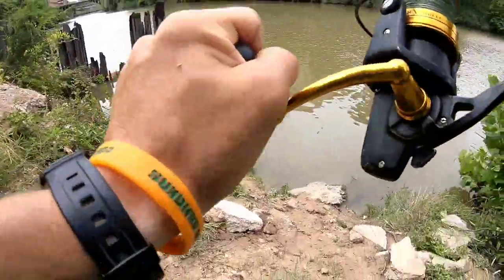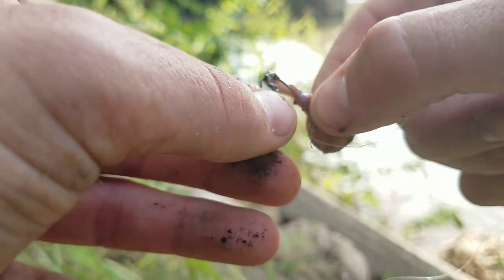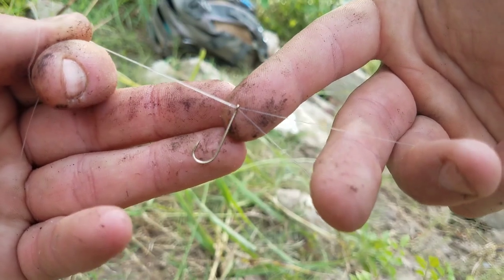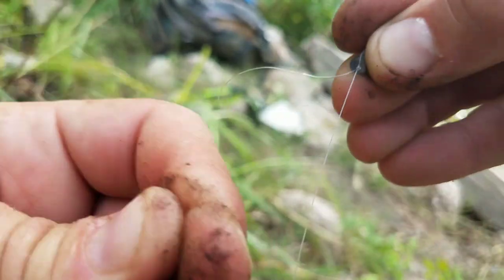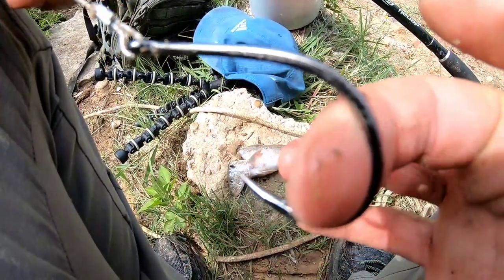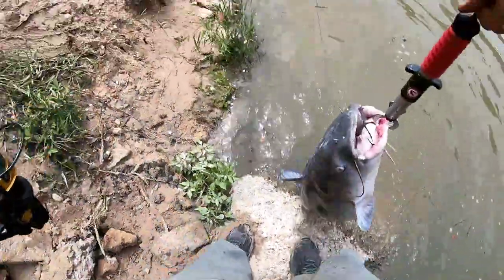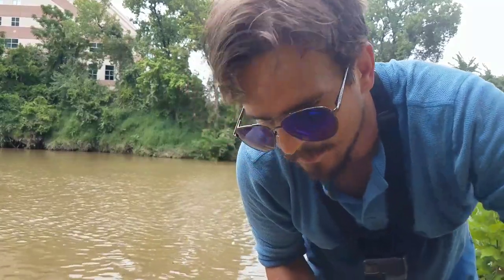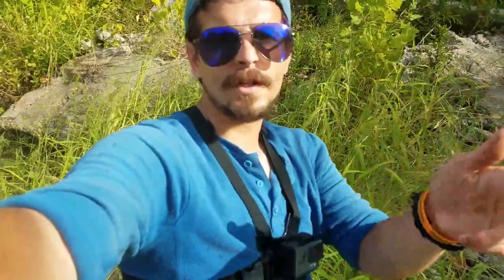Food Chain Fishing- Tiny Worms to GIANT CATFISH!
Want my best spots, contests for free rods and reels, extra videos and to go fishing with me?

Bait economy is the process of fishing your way up the food chain. A worm weighing a couple of grams catches you a sunfish, which catches you a 30lb MONSTER blue cat!

FISH IN THUMBNAIL at 10:12 in the video!

HEAVY SETUP

Rod: Denali Bottom Feeder, 8ft heavy action

Reel: Penn Spinfisher V 7500 long cast

Line: Suffix Performance Braid, 80lb

Hooks: Gamakatsu 4X Octopus Hooks (straight eye) size 7/0

LIGHT SETUP

Rod: Bass Pro Tourney Special, two piece, 5'6" light action

Reel: Bass Pro Micro Elite

Line: H2O, 6lb monofilament

Hooks: Gamakatsu Aberdeen Hooks, size 8